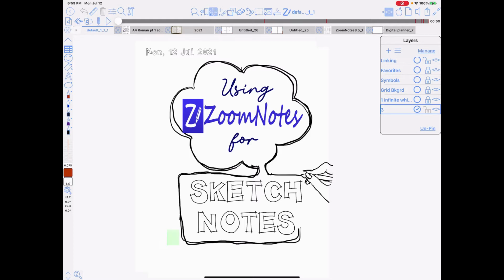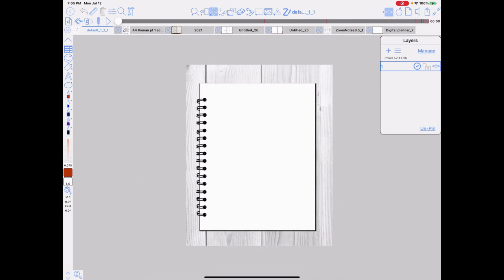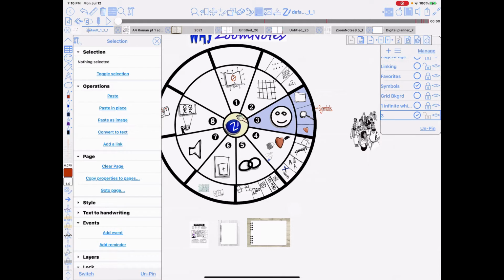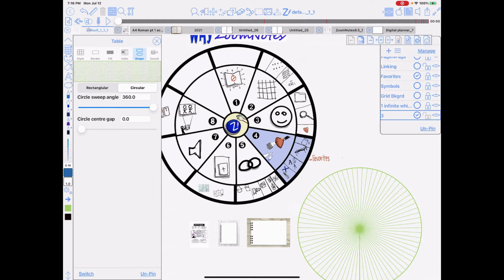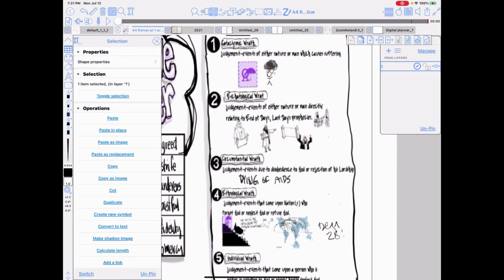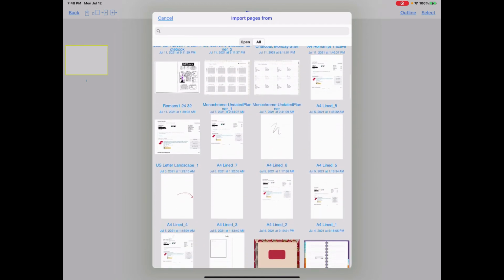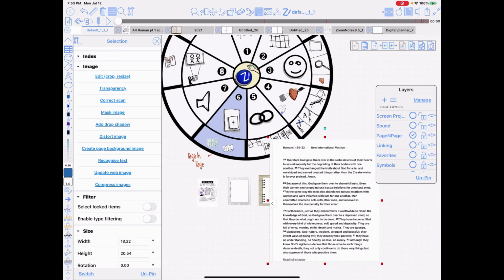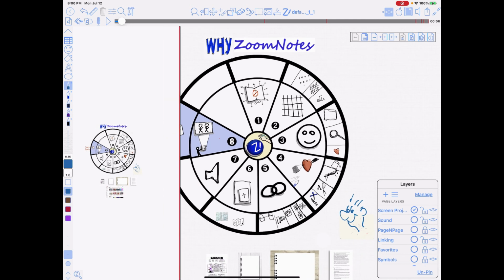Using ZoomNotes - Using ZoomNotes for Sketch Notes aka: Sketchnoting Visual Learning or Doodling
This is the longest video I've done to date (I think) so, if you are a current user there are only two things on this video, besides Sketchnoting at the very beginning,  that I haven't already done another video on:
Recording Sound: @32:00 and
Projection an Image: @34:00